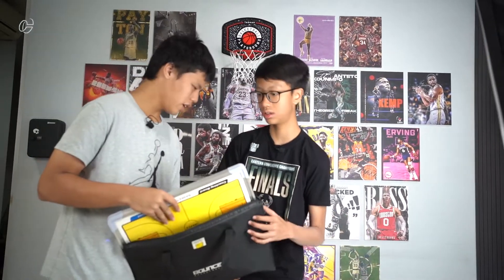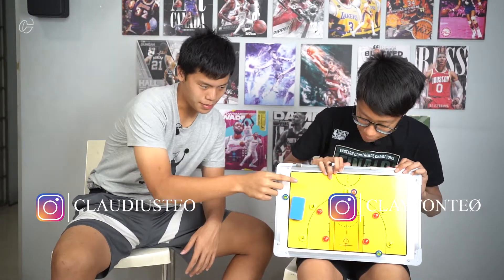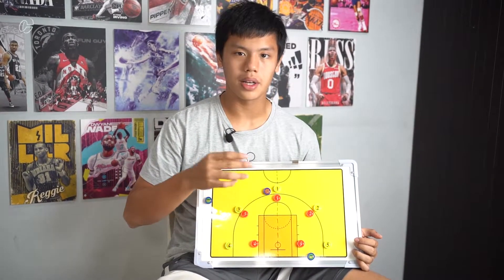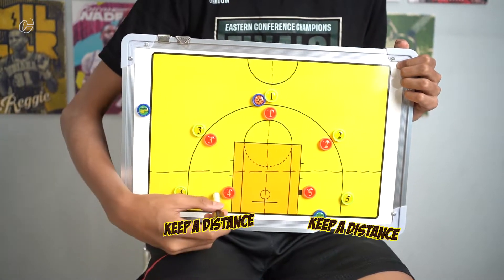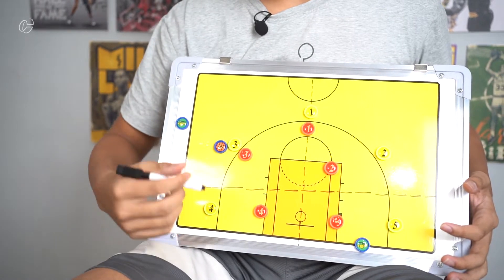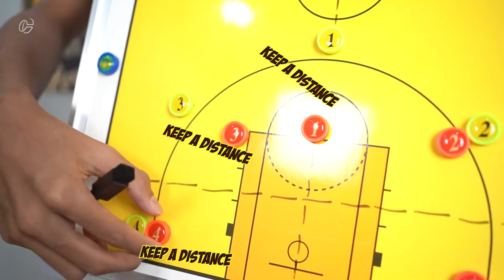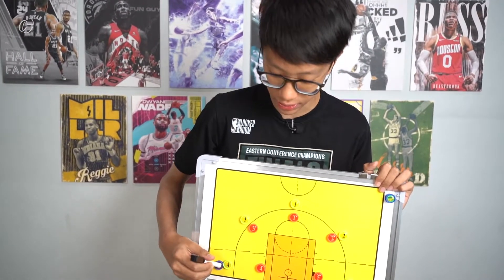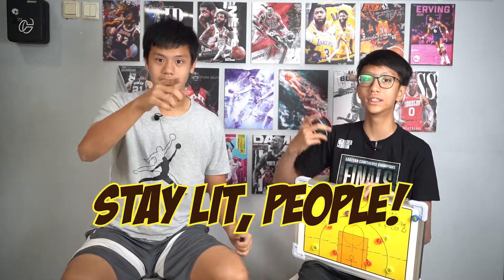MAN to MAN DEFENSE explained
What's GOOD, people?

We'll talk about man to man defense that seems simple,  just guard that specific opponent, but there's more to it!

Stay LIT, people!

We are brothers from Indonesia that love BASKETBALL!

You will find a lot of things about basketball and a little bit about our daily life.